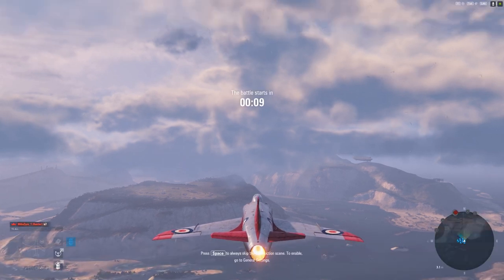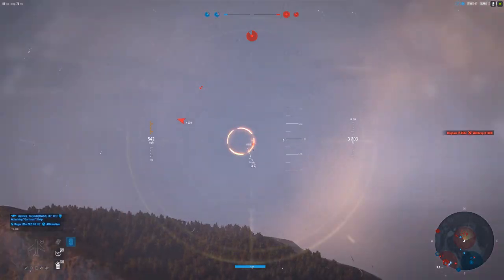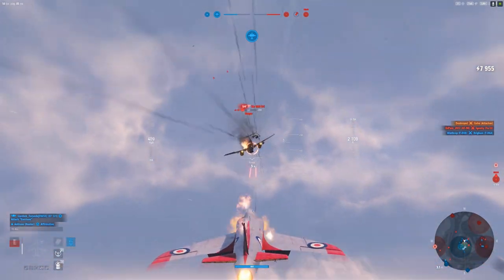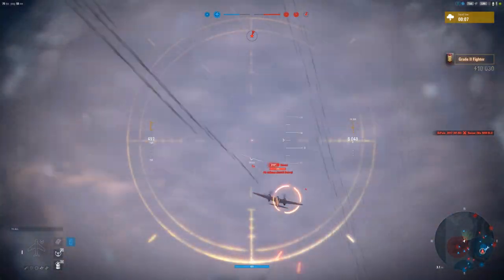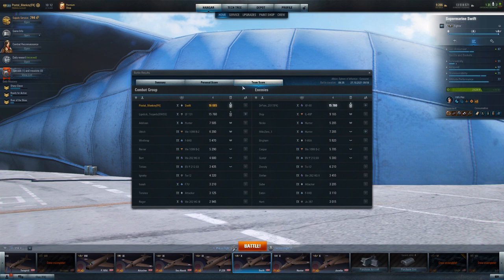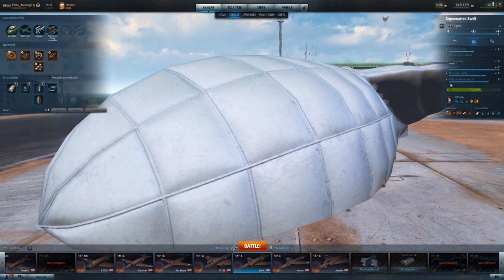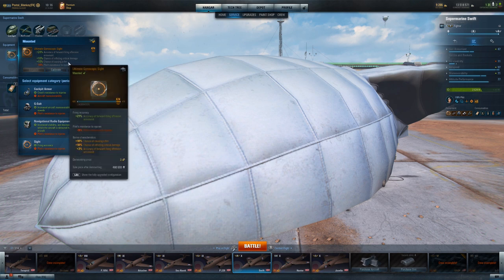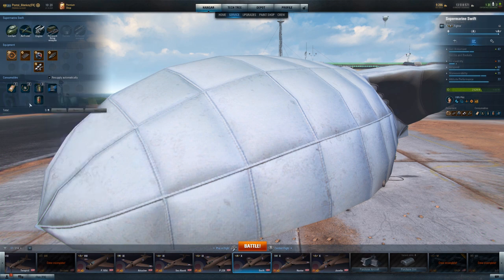World of Warplanes - Swift | Time to Go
I only have time for one game today. I don't have a lot of time. The Swift doesn't need a lot of time though :)